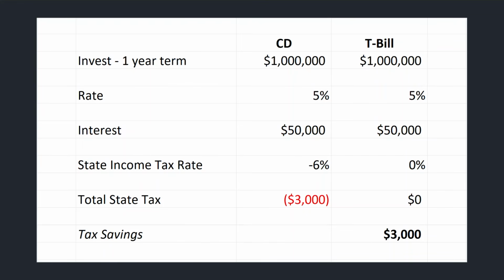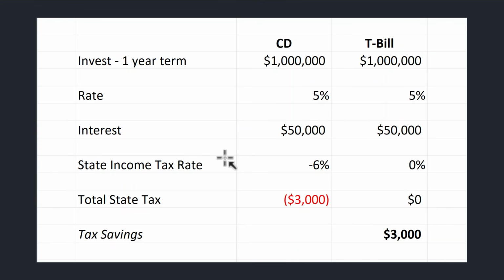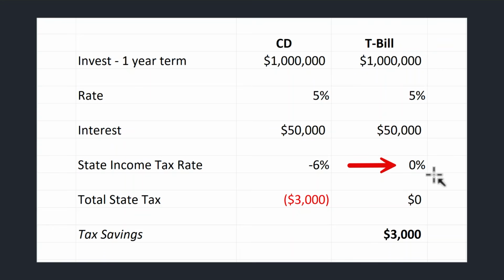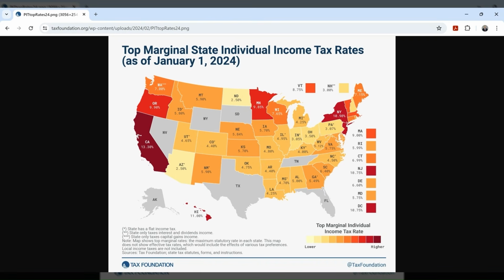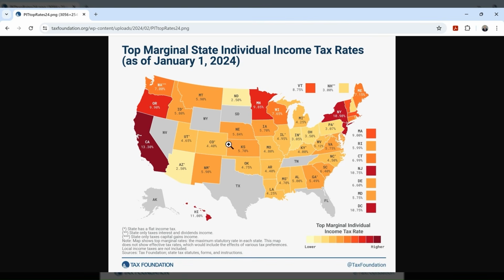T-Bills vs CDs. Which one is Better? Taxes|Fees|Risk. T-Bills Win! Ethan S. Braid, CFA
T-bills have several advantages over CDs for investors looking for conservative investments.  T-Bill interest is state income tax free while CD interest is taxed at ordinary income tax rates at the state level, depending upon your state income tax rate.  T-bills can be purchased without fees at treasury direct while CDs carry hidden commissions. T-Bill are more liquid than CDs. T-bills are a safer investment than CDs.

For a written summary article of this video with a helpful tax table go to:

HighPass Asset Management is a Fee-Only Fiduciary Financial Advisor in Denver, CO.